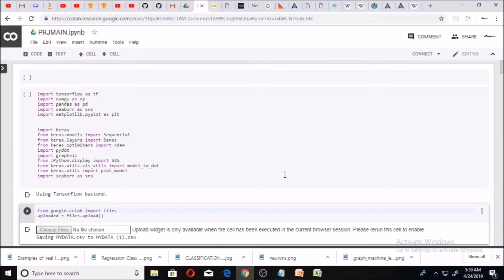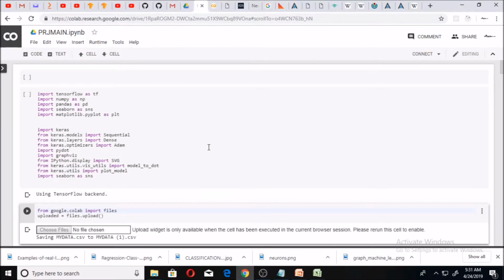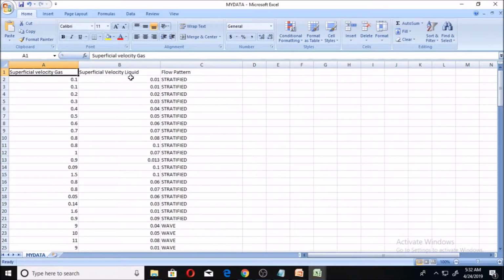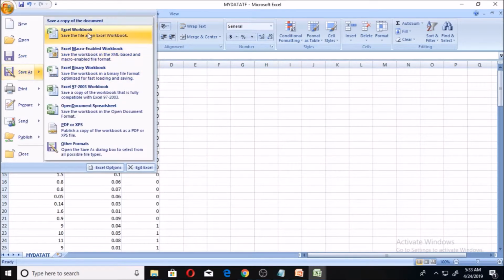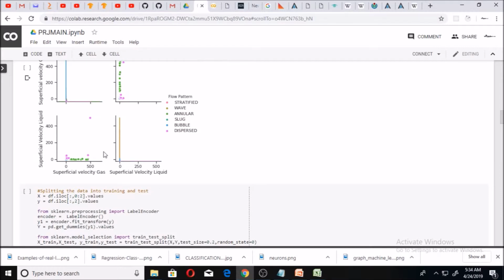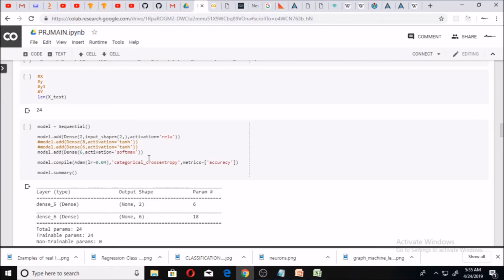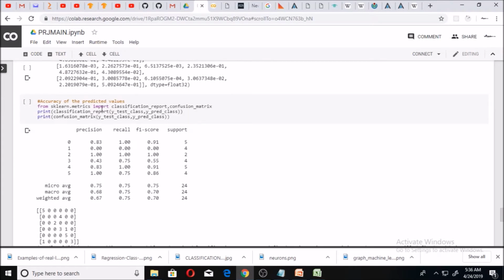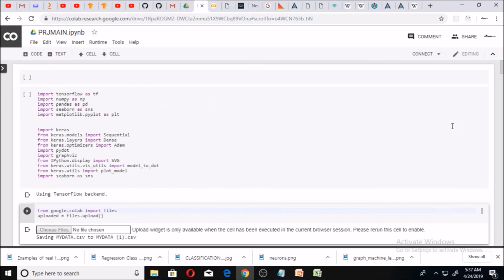Deep Learning for two phase flow pattern classification